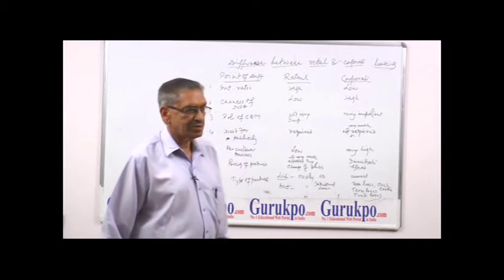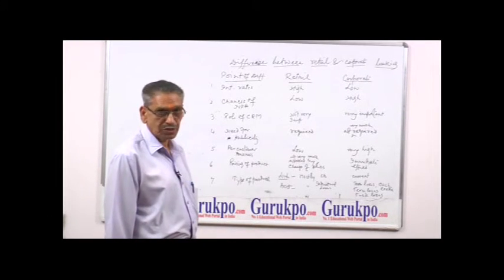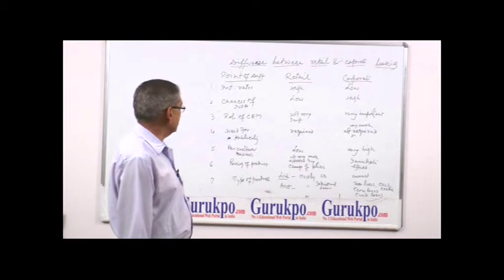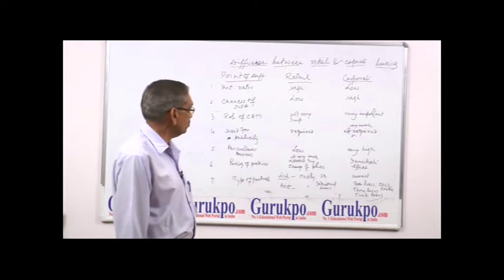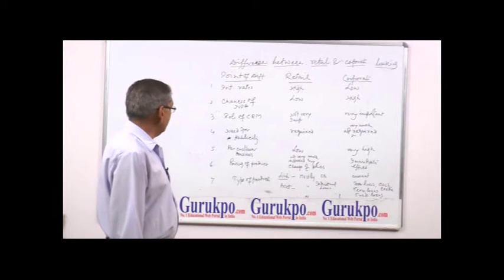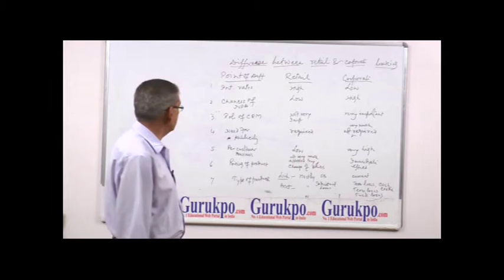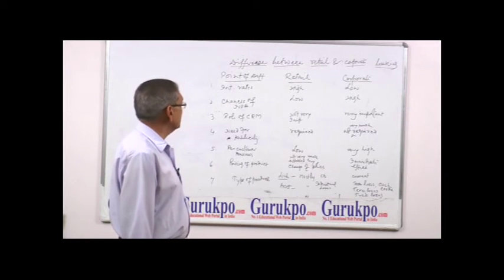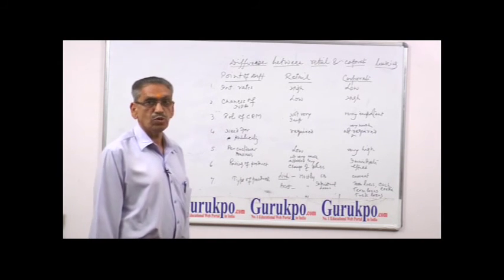Multiple Banking Arrangements(BBA,MBA) by B.K. Jain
In this video Mr. B.K. Jain, Dean, MBA, Biyani Group of Colleges, explains about the Group of banks form a consortium and finance single borrower.